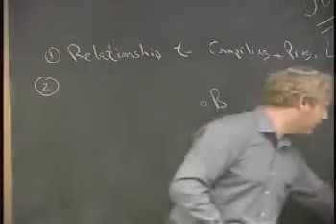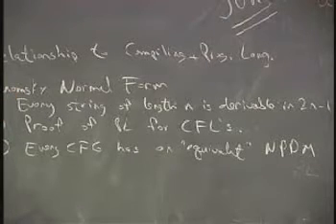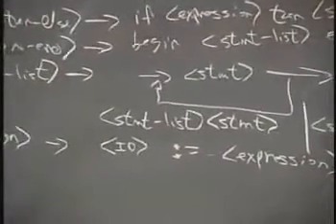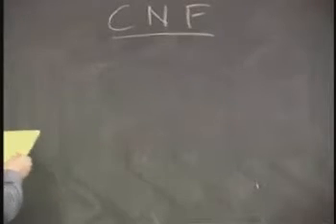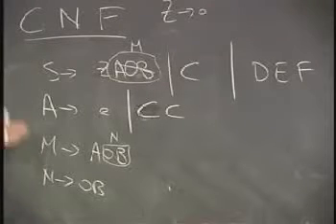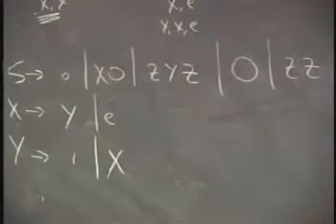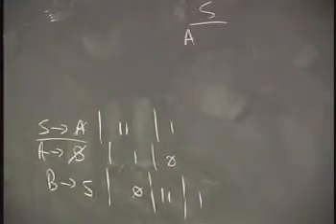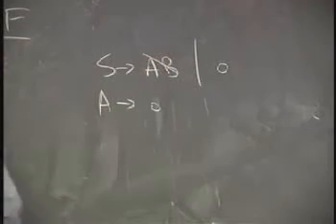08 lect 06